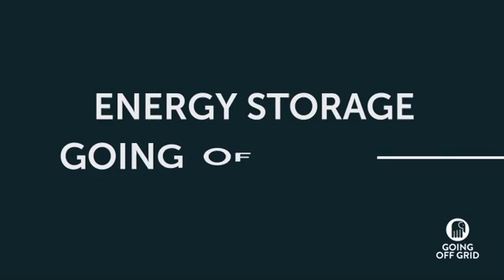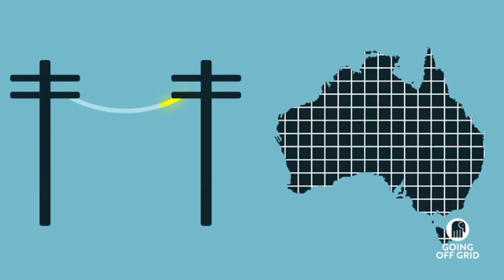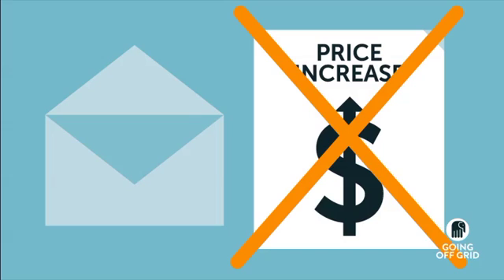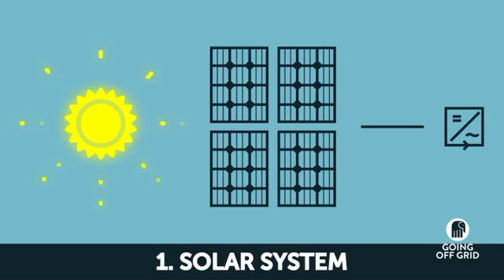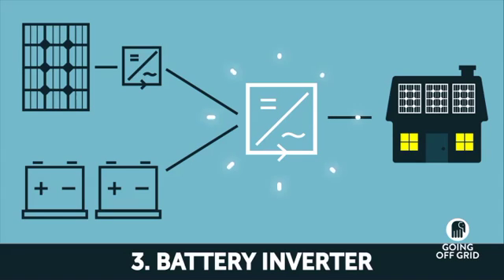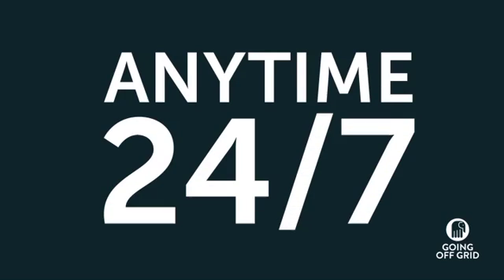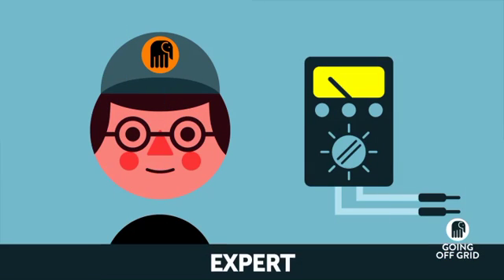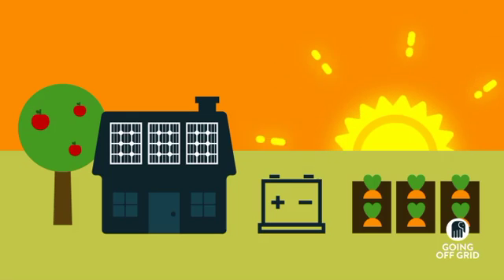Energy Storage - Going off the grid - Mode Energy